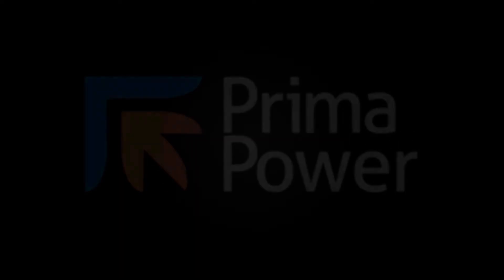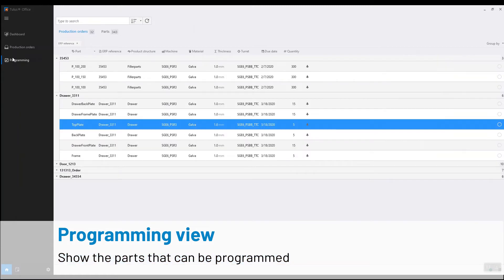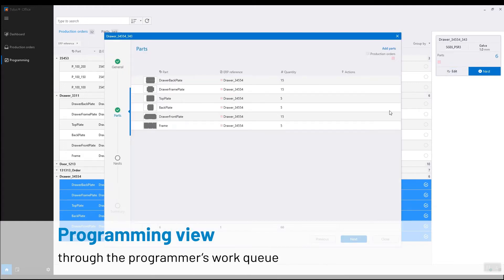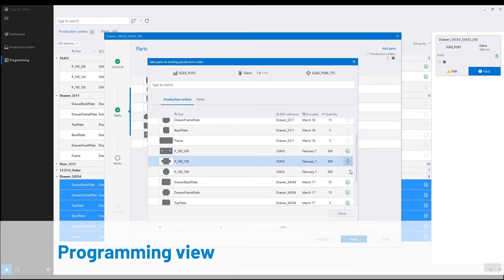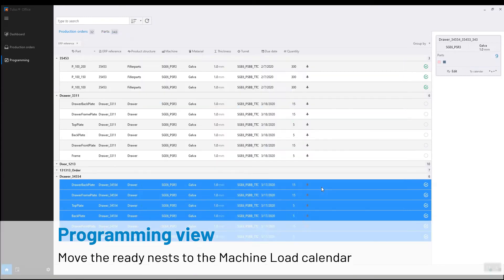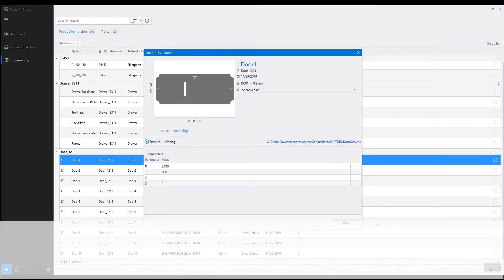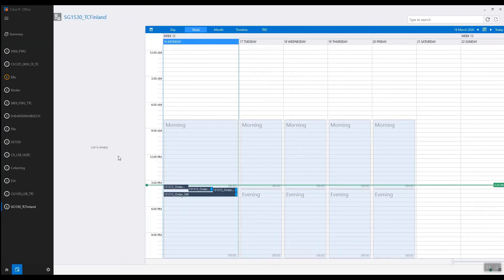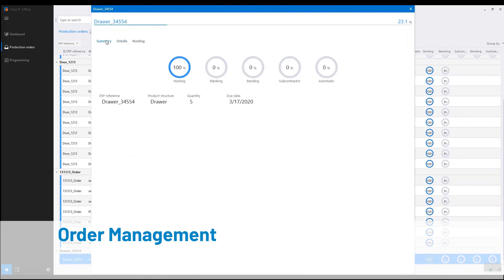PrimaProductPills - Tulus office premium - Prima Power Software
Tulus Office Premium: the Power of digitalization. Tulus Office Premium in the process of Digitalization that includes ErpConnection to reduce human errors, labour cost, papers and to check the production process to get connectivity, optimized material flow, minimization of throughput time.
Production under control!